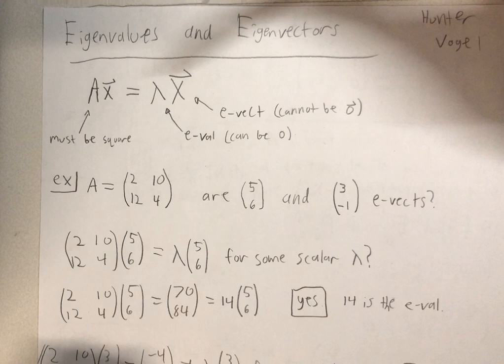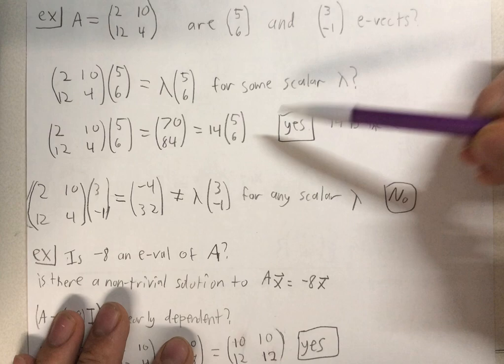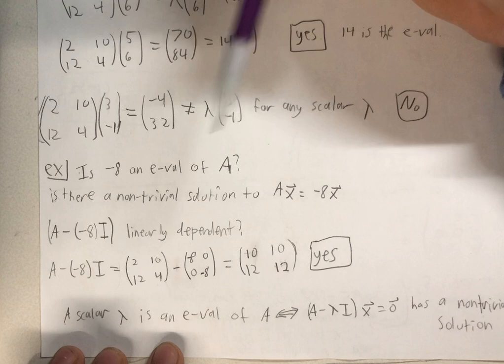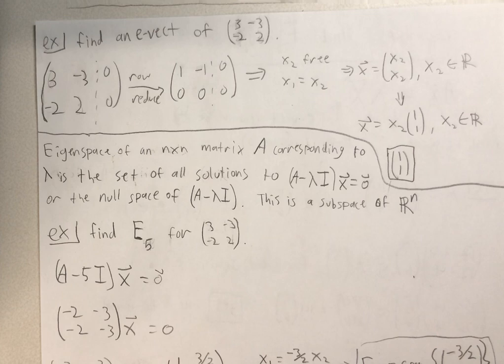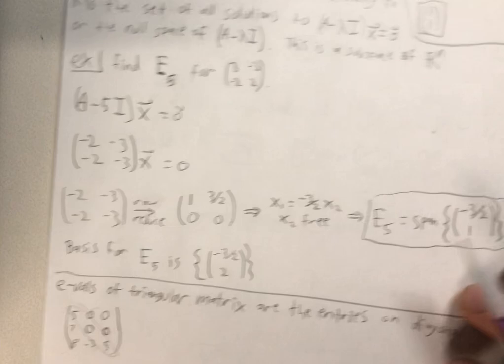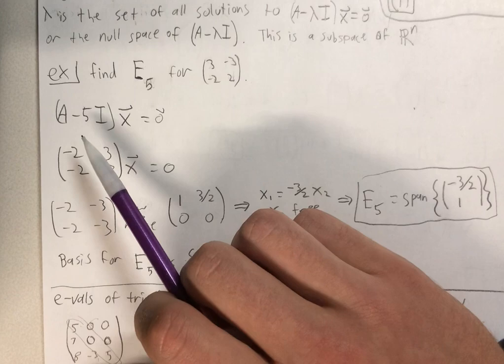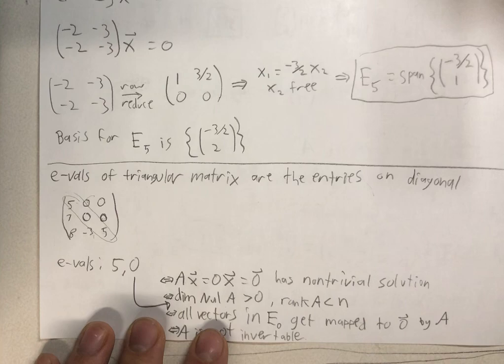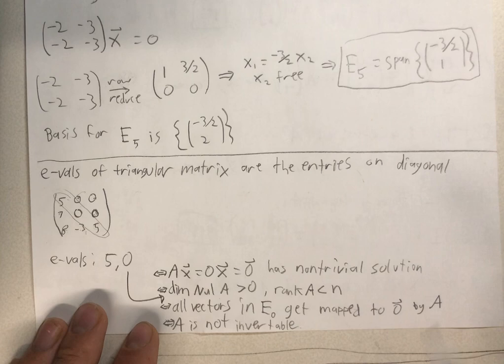Vogel Video 12/4/21